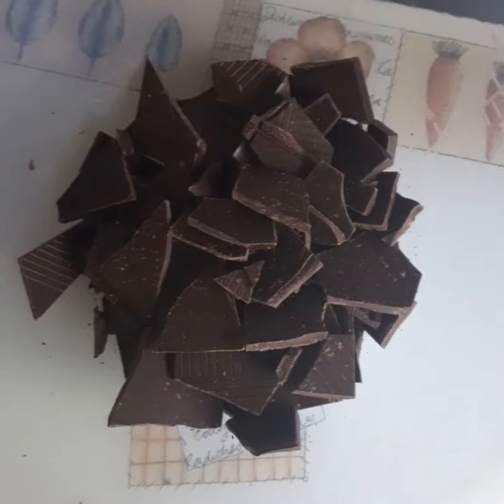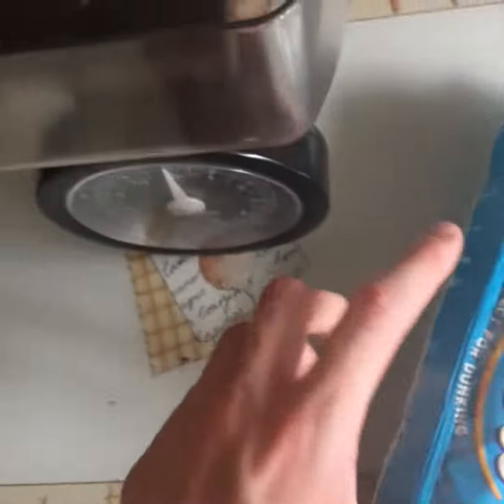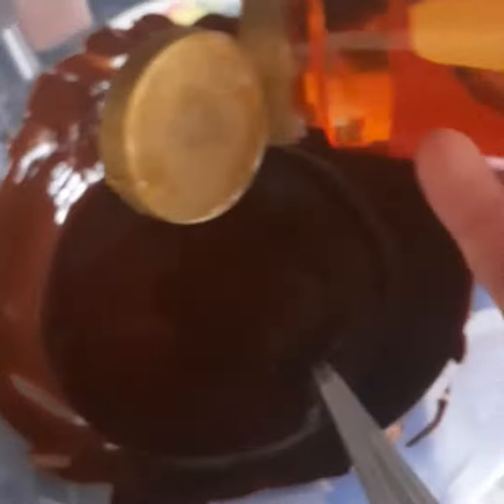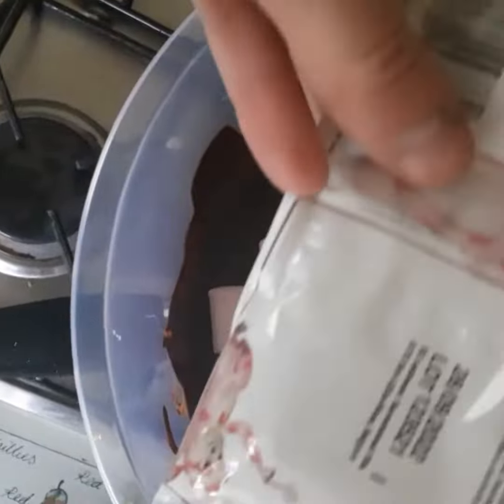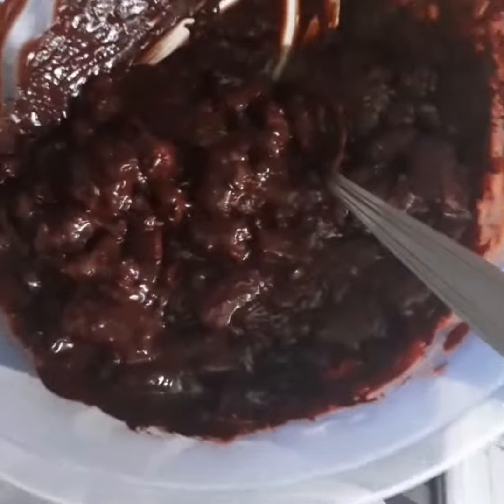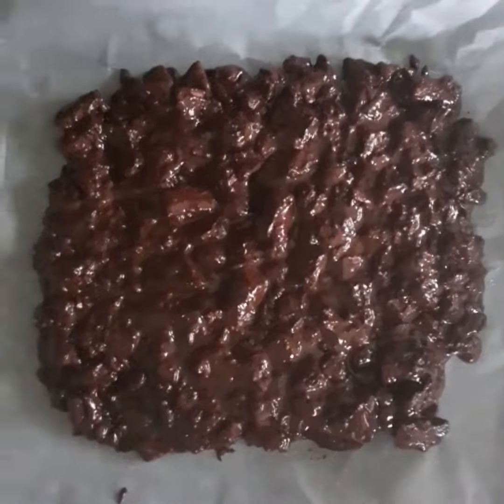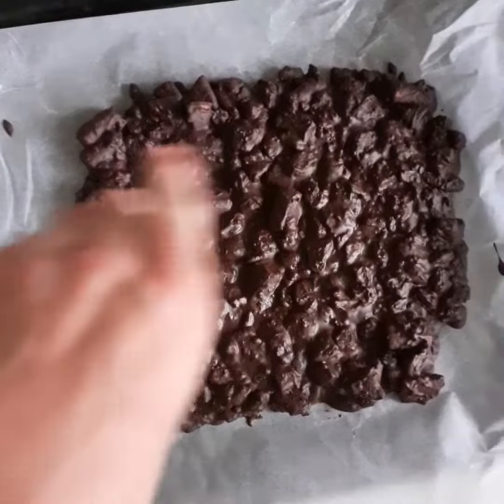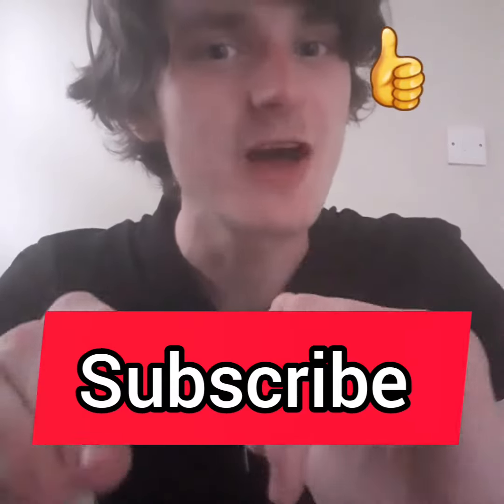Vegan Rocky Road